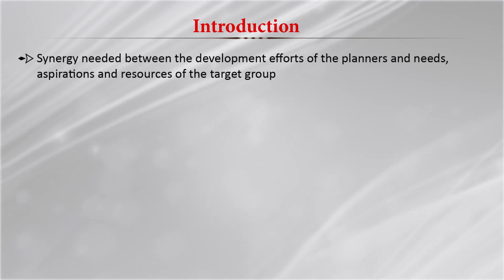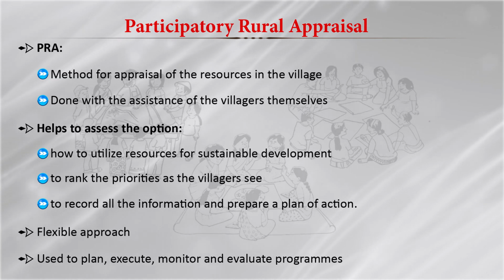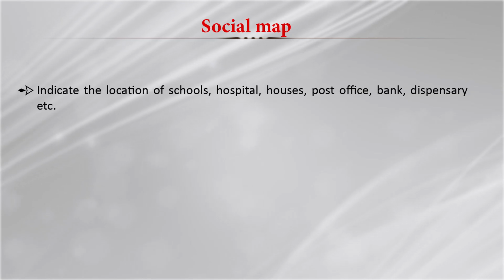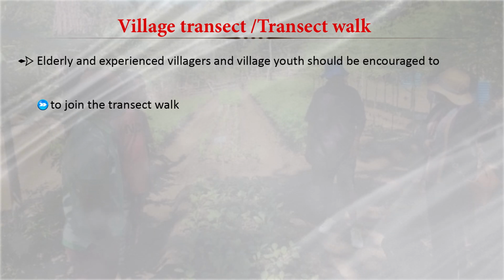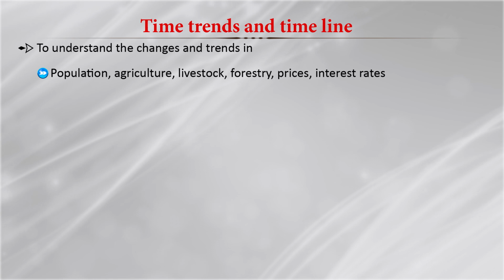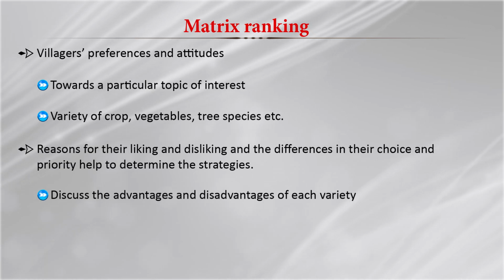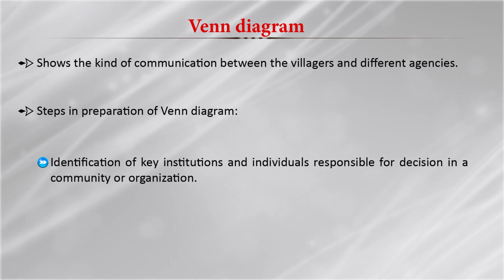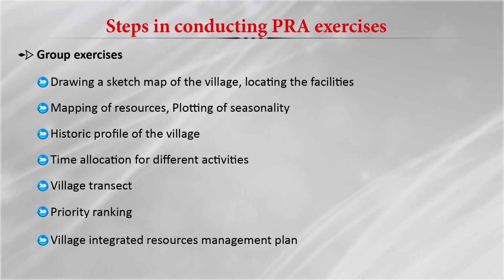Participatory Rural Appraisal (PRA) methodology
Subject: Agriculture
Course Name: MNRE-15: Cooperatives and Farmers Organizations
Name of Presenter: Dr. Praveen Kumar Jain